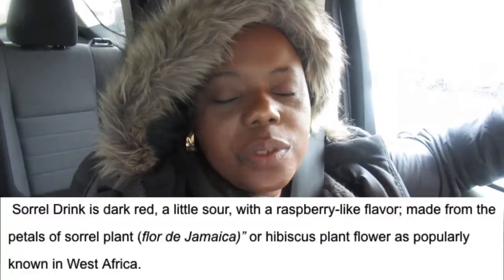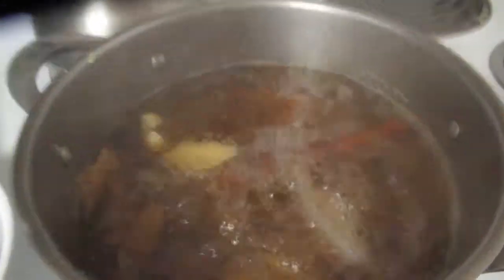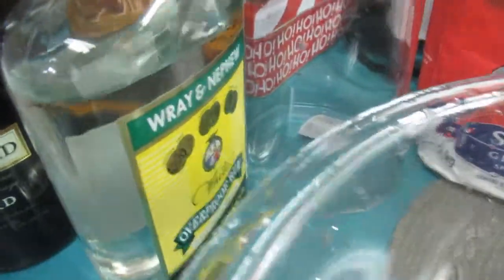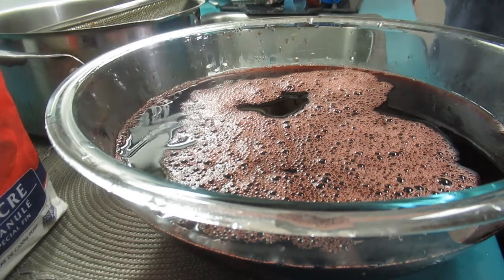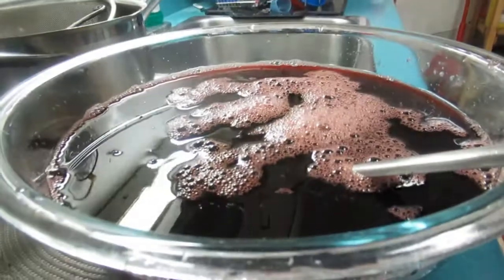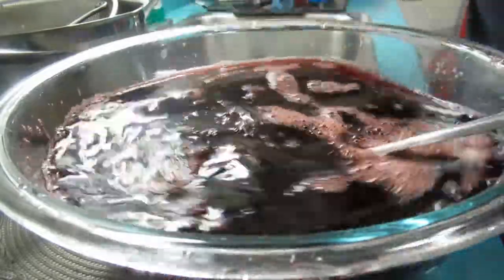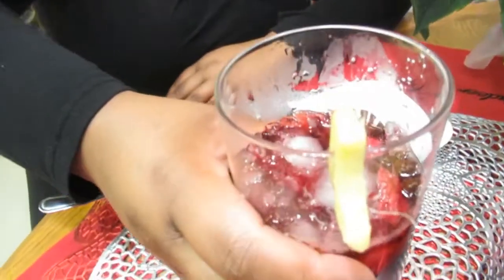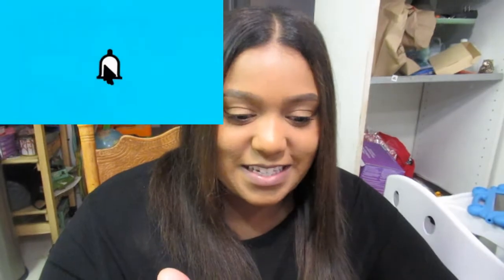TRADITIONAL JAMAICAN🇯🇲 SORREL DRINK RECIPE! 12 DAYS OF CHRISTMAS RECIPES DAY 6!🎄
HI GUYS AND WELCOME BACK TO ANOTHER CHRISTMAS RECIPE VIDEO!
WE CARE CURRENTLY ON DAY 6 AND TODAY IS MY AMAZING SORREL CHRISTMAS DRINK RECIPE! Sorrel is the most popular Jamaican drink during Christmas and the new year.
THANK YOU GUYS FOR WATCHING! MAKE SURE TO 🔔 Turn on your post notifications for a shout out in our next video.